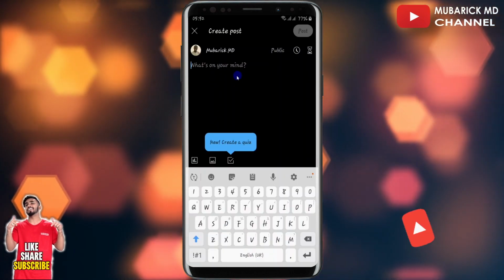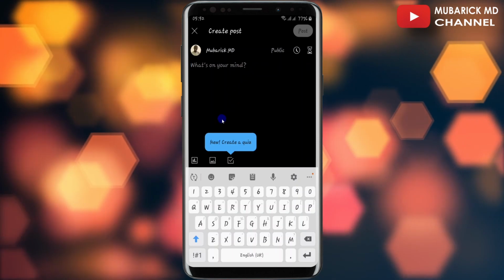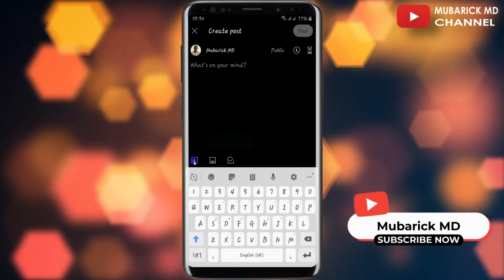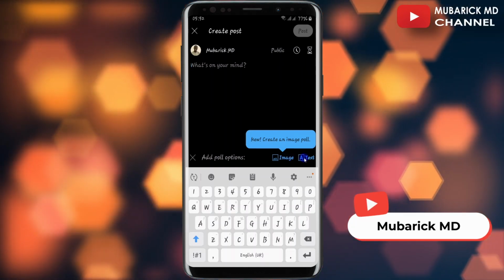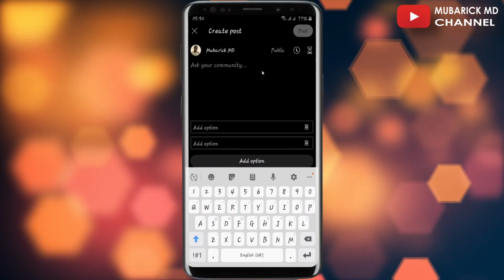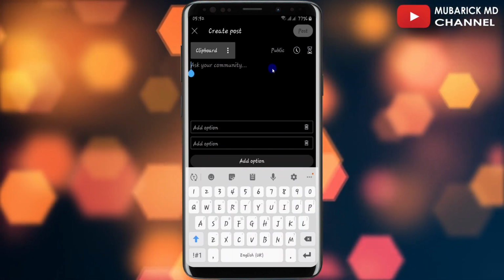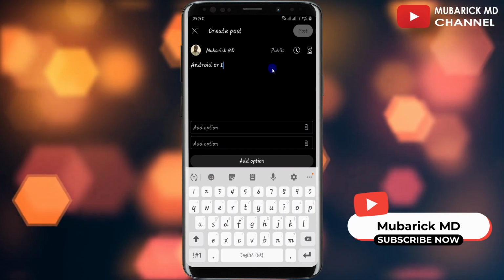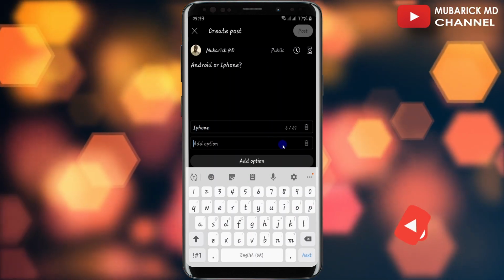How to Create Poll on YouTube - Full Guide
Learn How to Create Poll on YouTube, engaging your audience through interactive polls on your YouTube videos. Engage your viewers, gather their opinions, and create dynamic content that keeps them coming back for more.